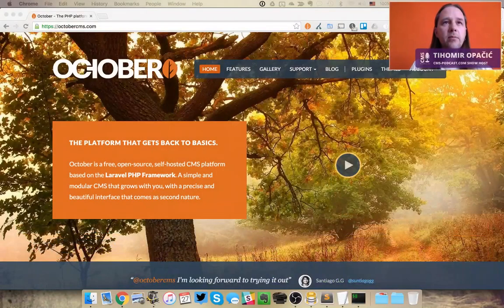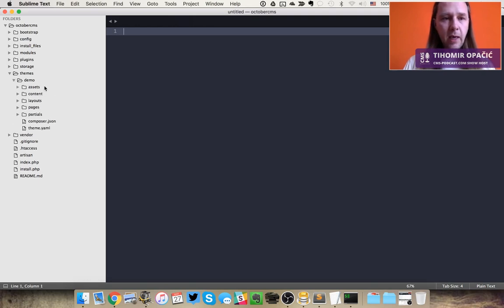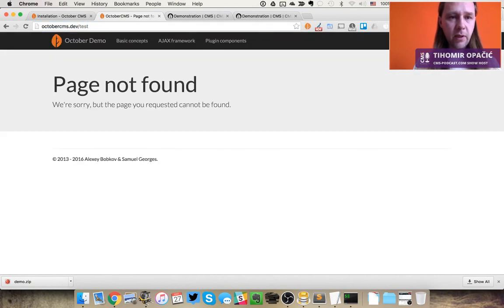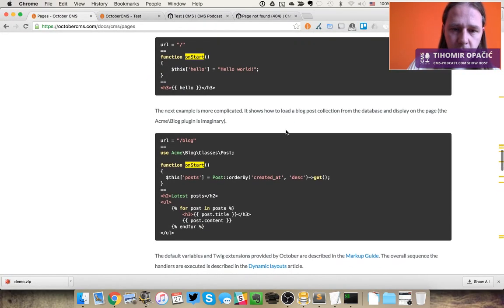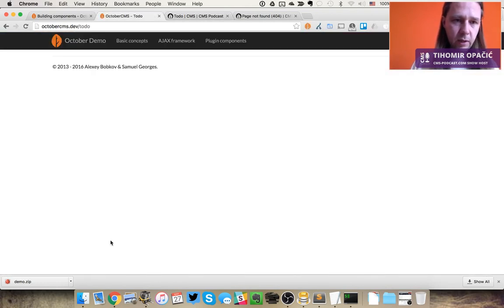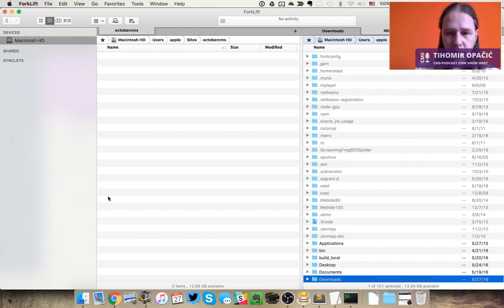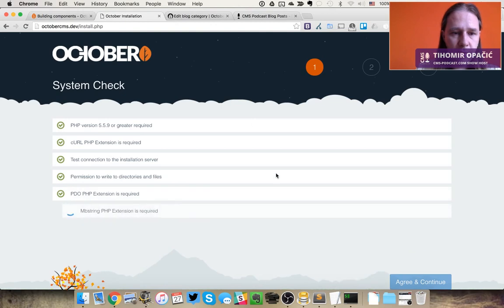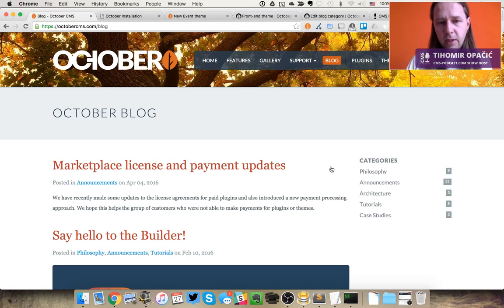Experiencing October CMS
In this video, I'm leading a tour through some of the main features of October, a Laravel based CMS. Learn about what I personally liked, but also disliked about this versatile piece of advanced software during this review.